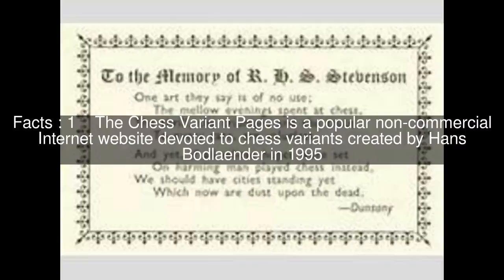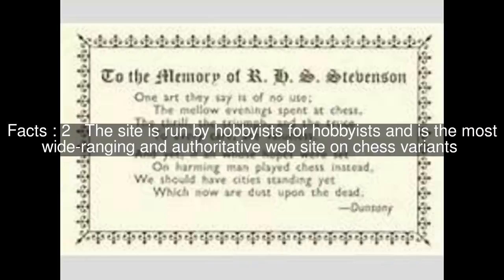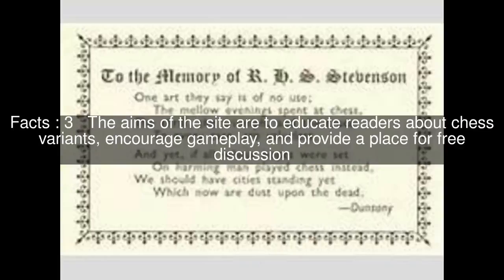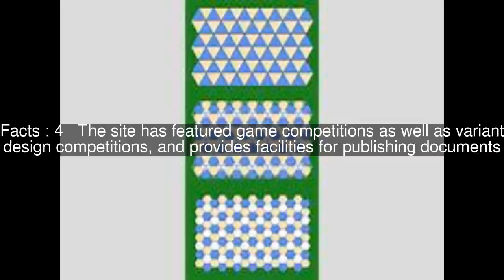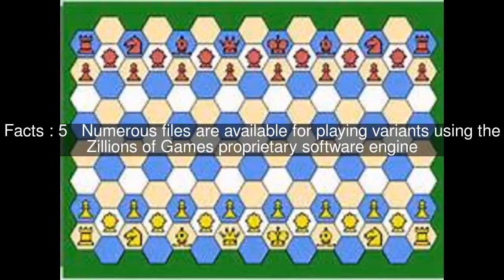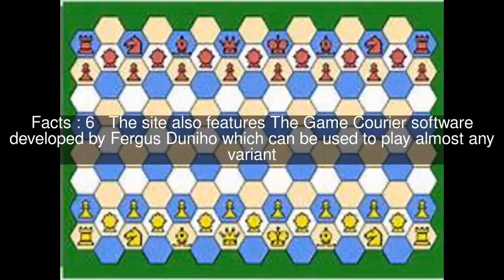The Chess Variant Pages Top #7 Facts